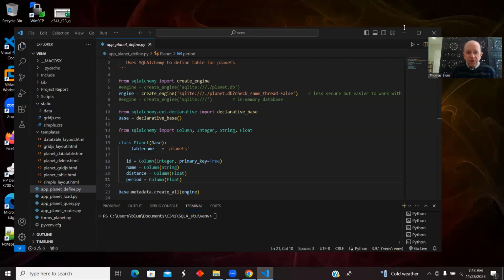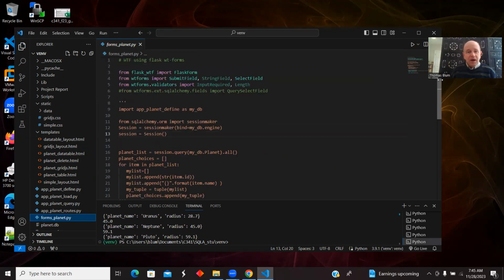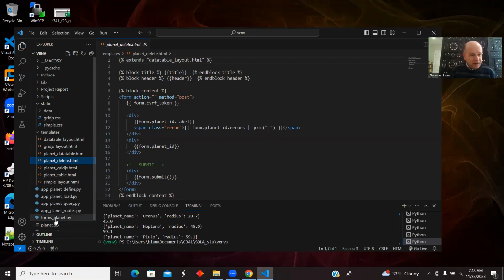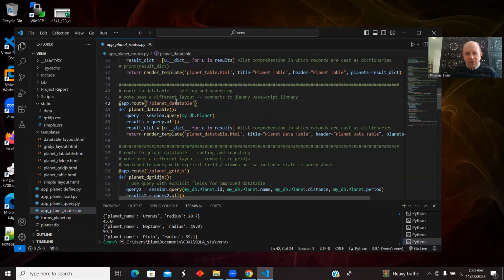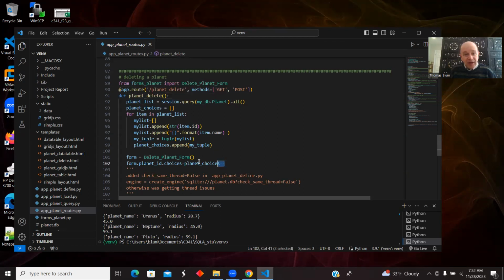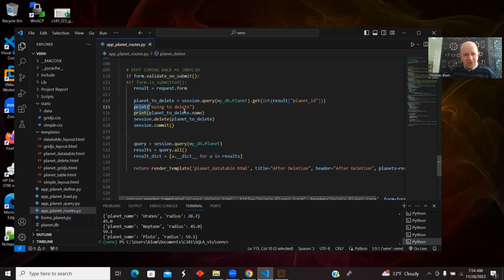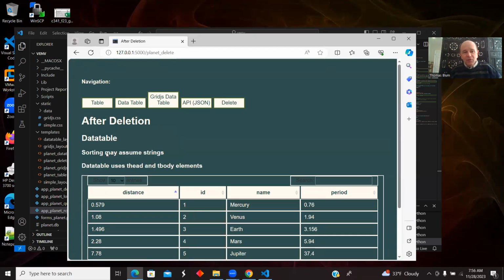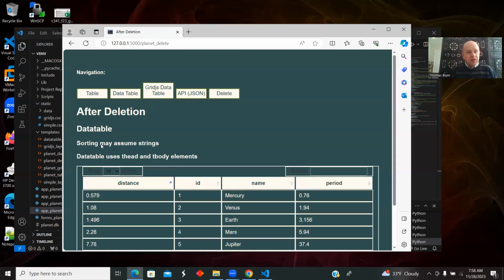SQLA Flask Demo: Planets Database Example -- DELETE Functionality (Poor Pluto)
In this video we continue are ongoing example of a one-table SQLA (SQLAlchemy) database with planets data. We add WTForms to create a form that will show the user a drop-down select with planet names (and ids behind the scenes) to allow the user to delete a record (planet).  Because the data was being changed, we moved queries into all of the routes (data-tables and API) to ensure the data displayed was not stale.